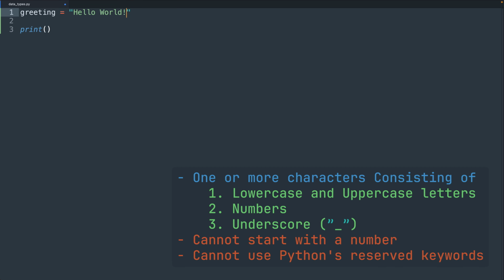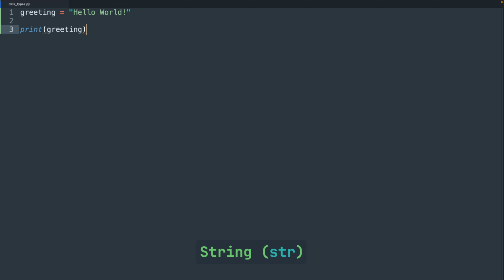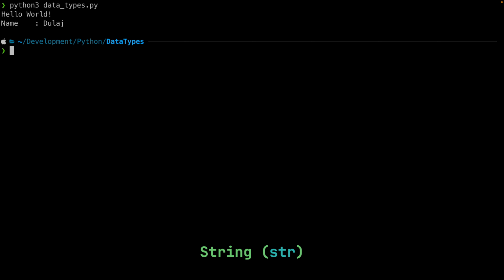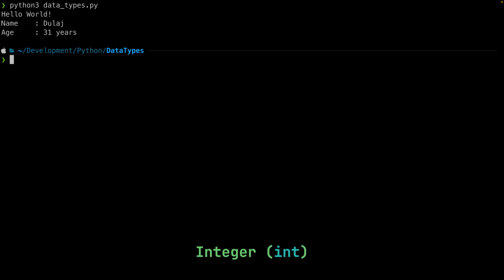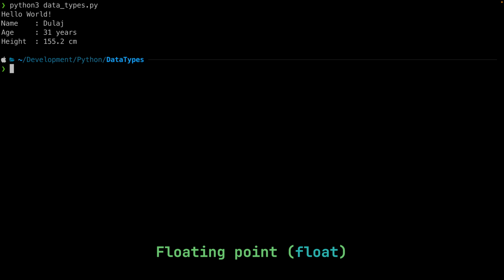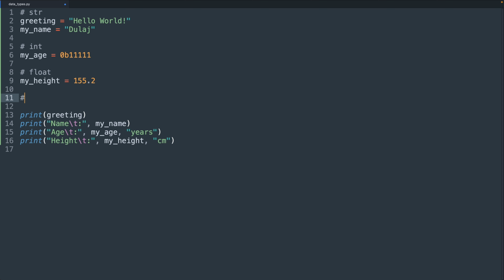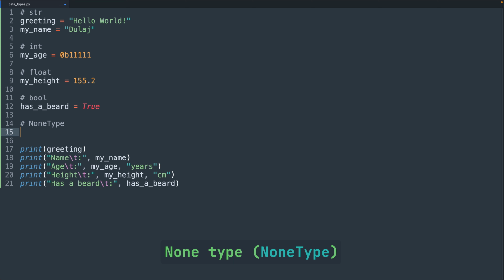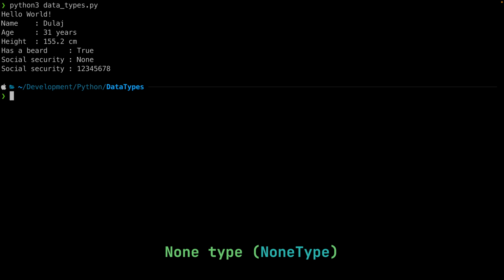Python Data Types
If you don't know what variables and data types are and why we have them, check out this video

Although python is a dynamically typed language, it still has data types and it's very important to know these data types.
There are 6 inbuilt data types in python which are
1. Strings (str)
2. Integers (int)
3. Floating points (float)
4. Complex numbers (complex)
5. Booleans (bool)
6. None type (NoneType)

We'll go through all of them on this video.